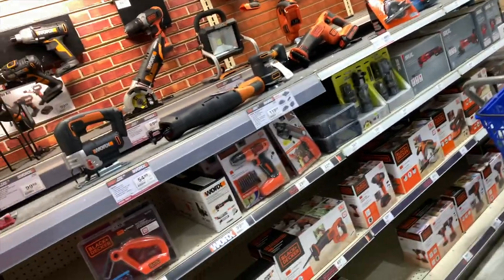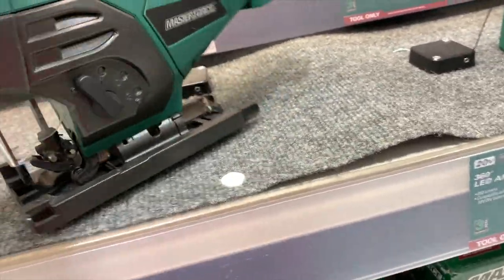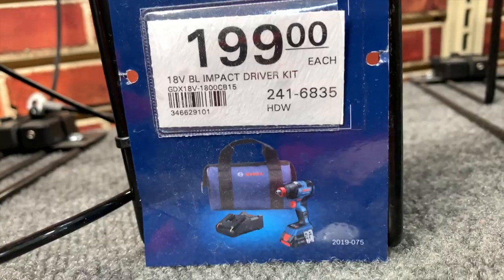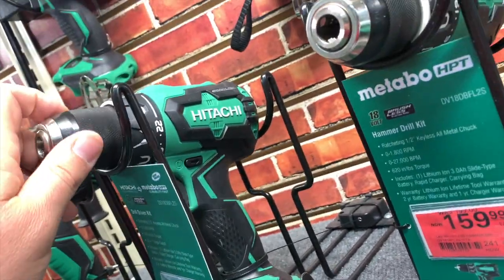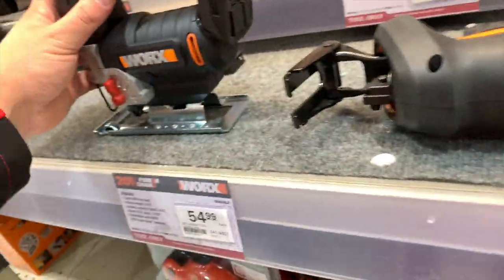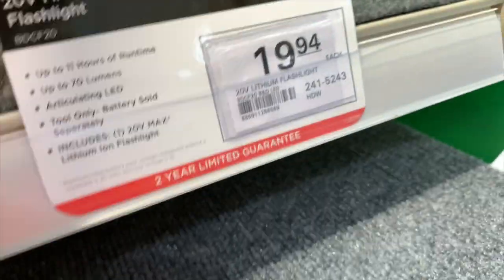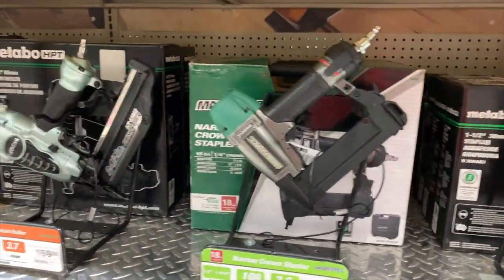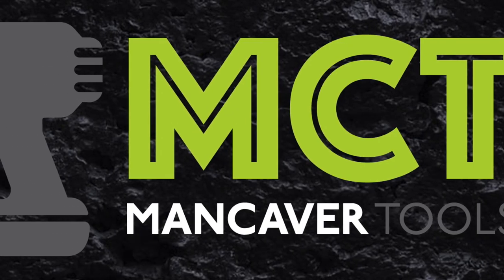Menards (Tool deals!!!!)